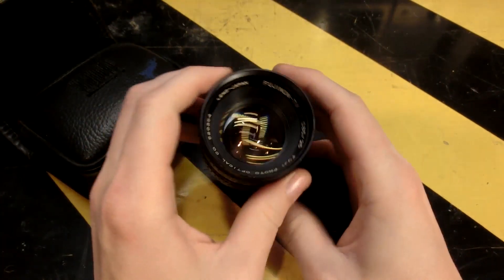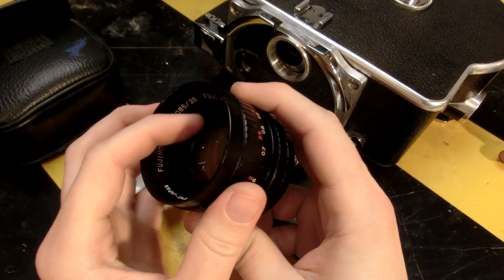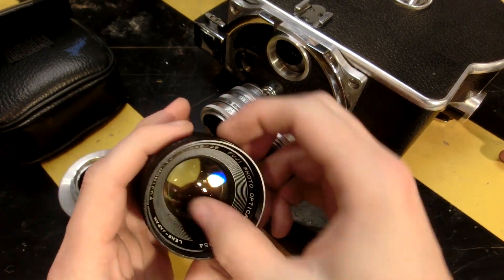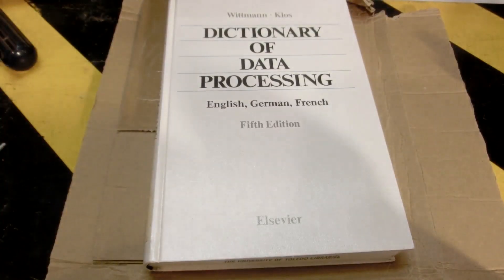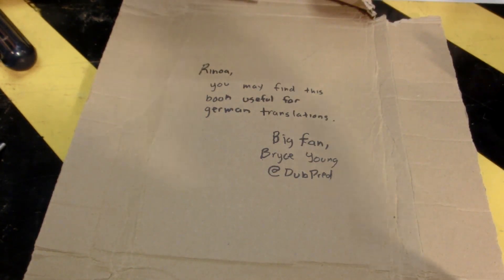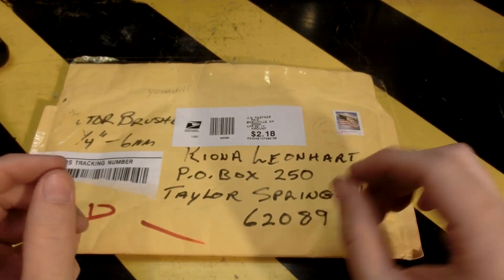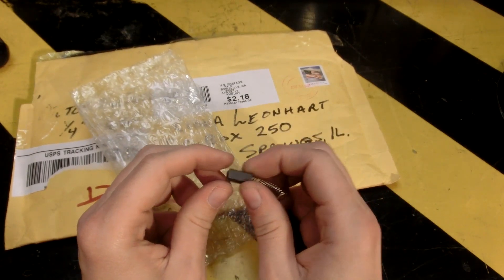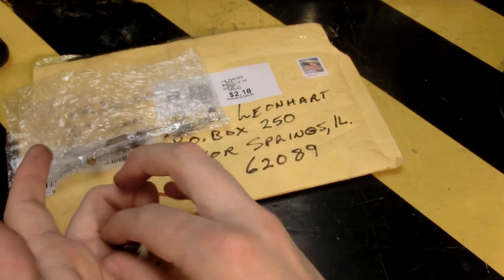Inbox 17: f/0.85 C-Mount Lens, Technical Translation Book, Motor Brushes